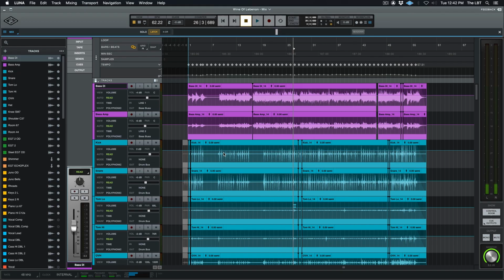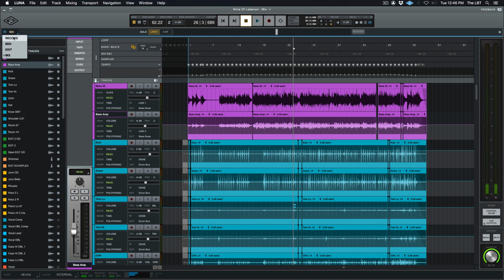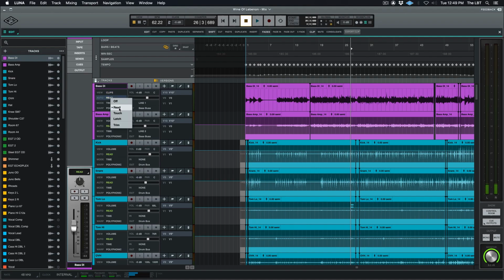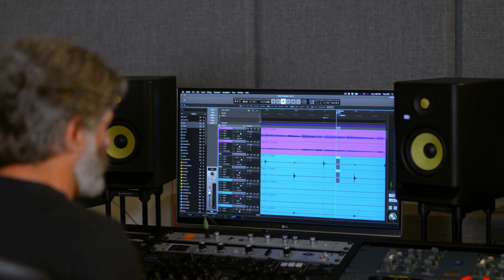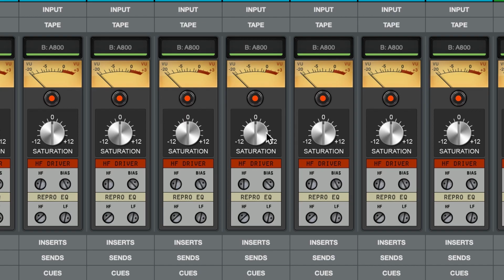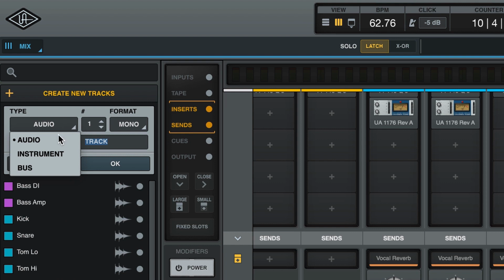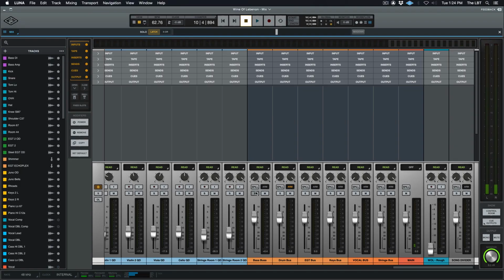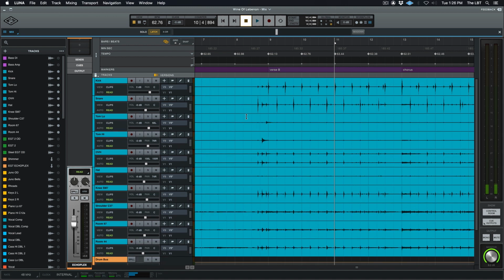Inside LUNA (Part 2): System Walk-Through